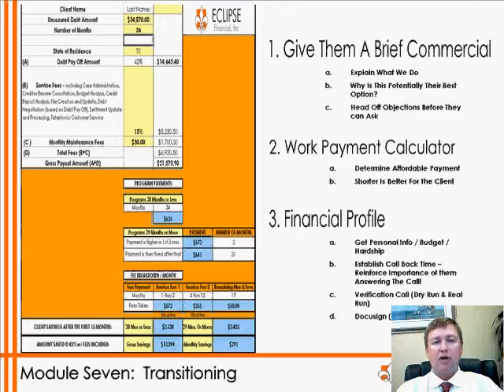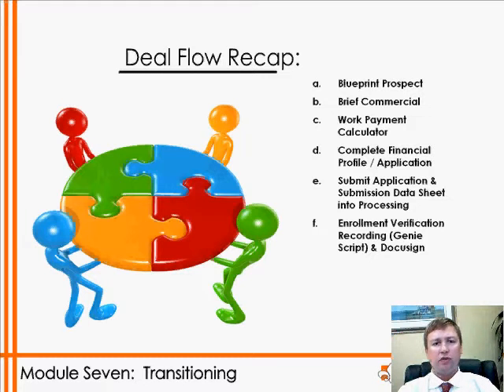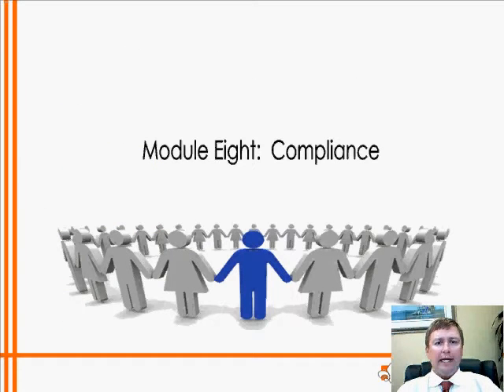Module 7.mov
Debt Settlement Training Eclipse Financial - Transitioning